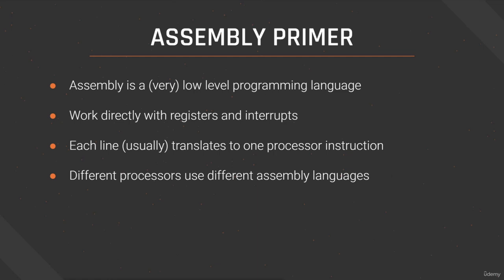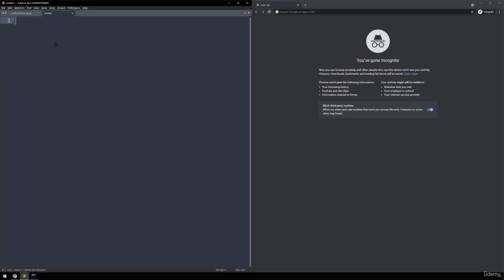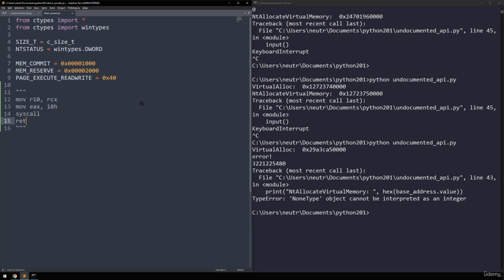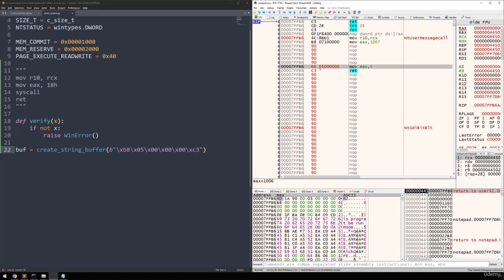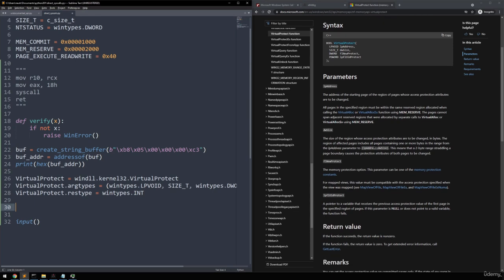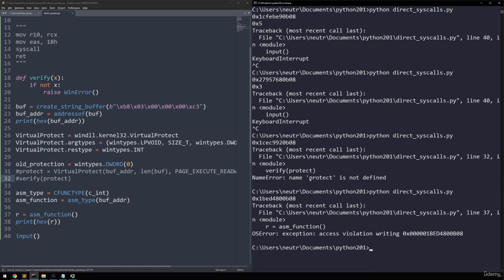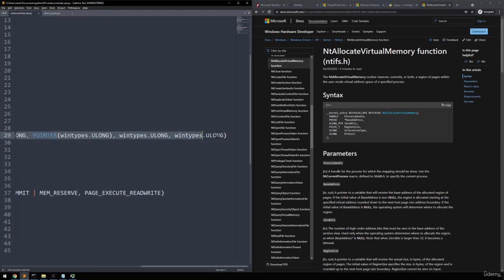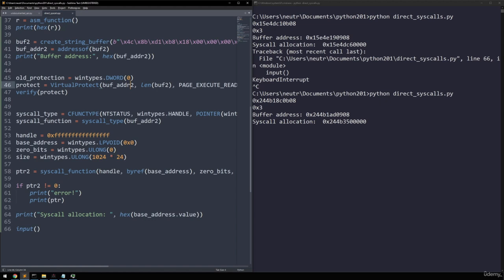14 Direct Syscalls